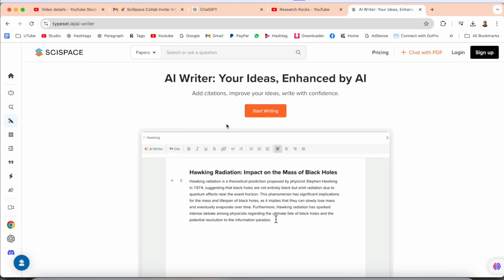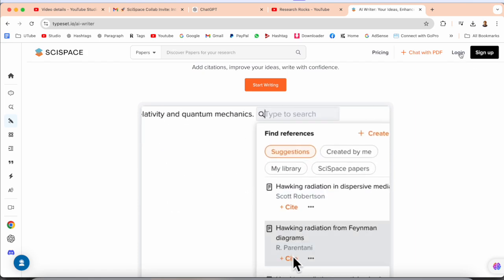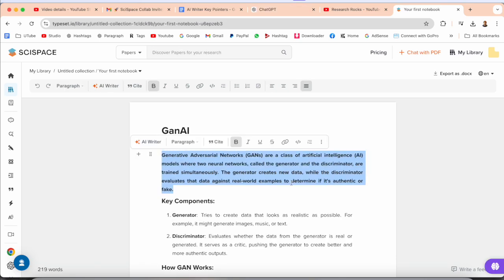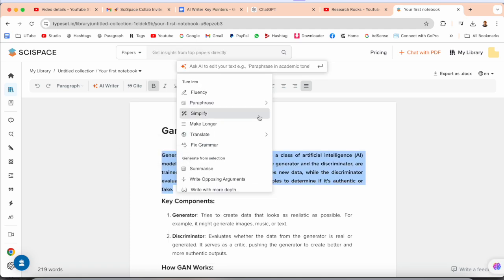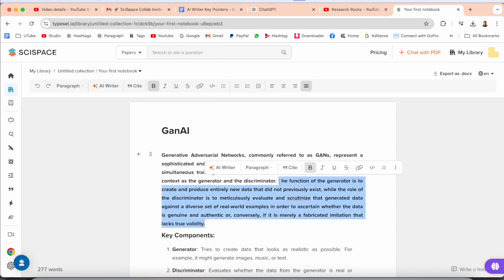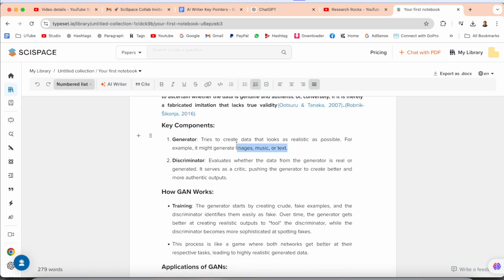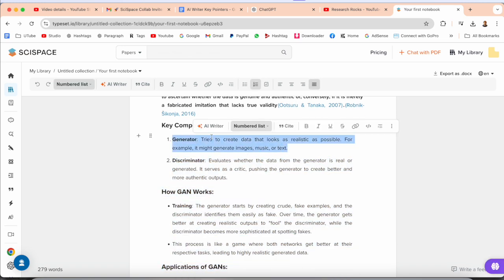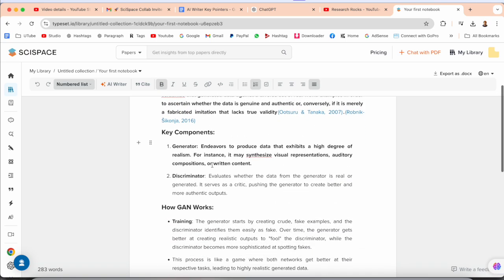SciSpace AI Writer Review – Boost Creativity & Write Better Ideas Faster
In this video, I’ll show you how to use SciSpace AI Writer for content creation, idea generation, research assistance, and productivity improvement. Whether you're a student, researcher, blogger, content creator, or professional writer, SciSpace AI tools can help you write faster, organize thoughts better, and create high-quality content with ease.

🔥 In This Video:
What is SciSpace AI Writer?
How to use SciSpace AI tools
AI writing workflow tips
Best features for creators & students
How SciSpace improves creativity
Real examples and tutorial walkthrough
SciSpace combines AI-powered writing assistance with productivity tools to help creators generate better content and enhance their creative thinking process.

Productivity software tutorials
Content creation tips
Best AI apps for creators
Research and study tools

SciSpace AI Writer tutorial
How to use SciSpace AI
SciSpace review
AI writing assistant for students
SciSpace AI features
AI content generation tools
Best AI productivity tools
SciSpace Copilot tutorial